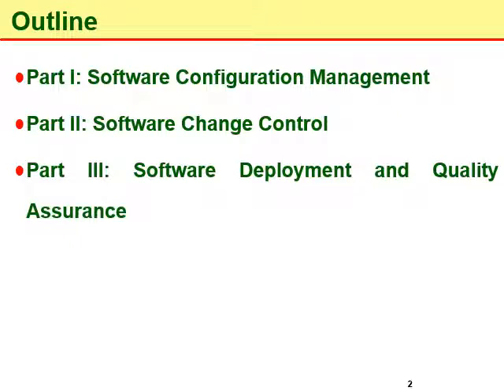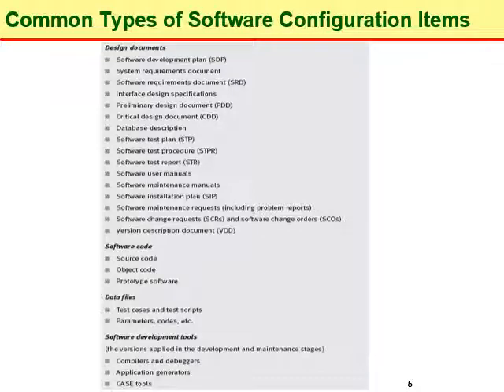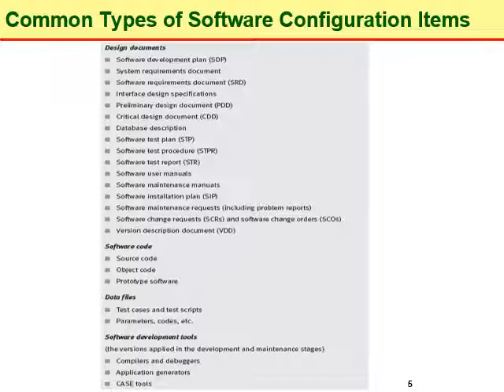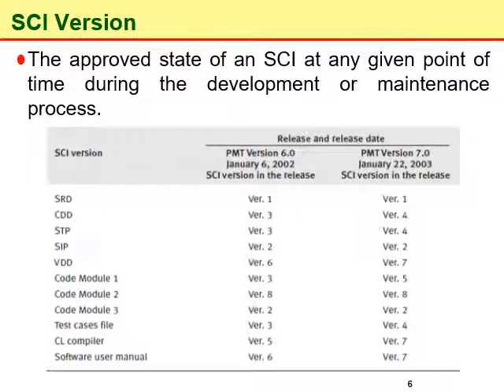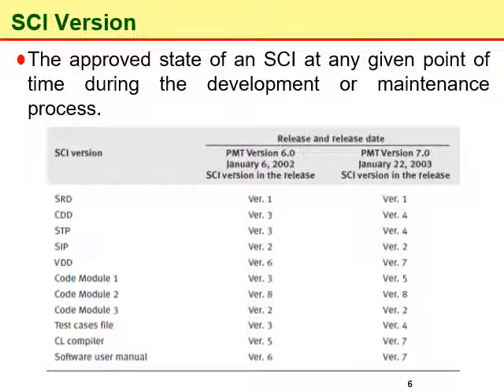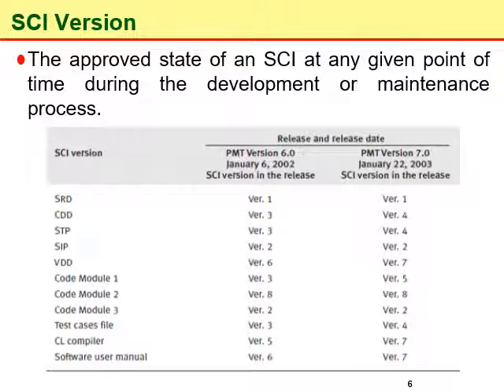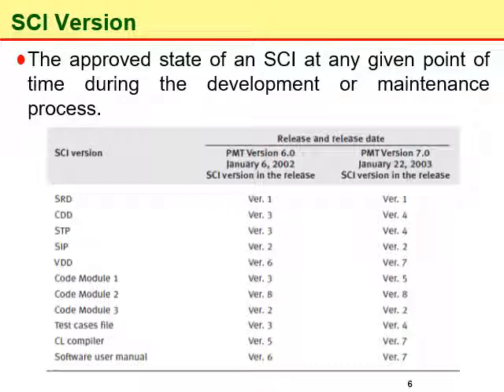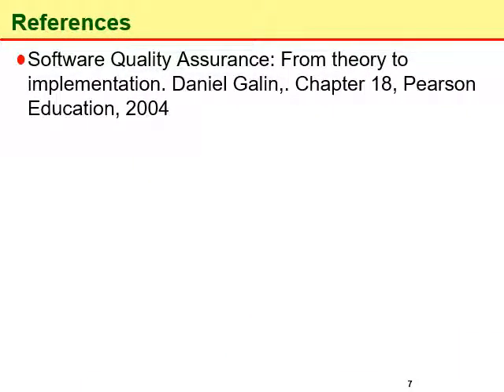Software Configuration Management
This video discusses software configuration management. The following items can be identified as Software Configuration Items (SCIs).
Design document
Software code
Data files